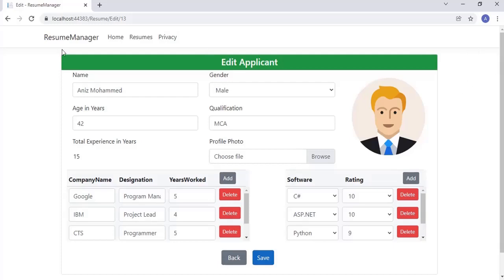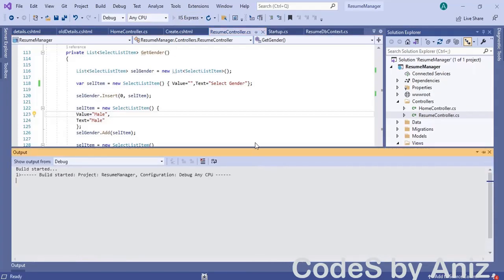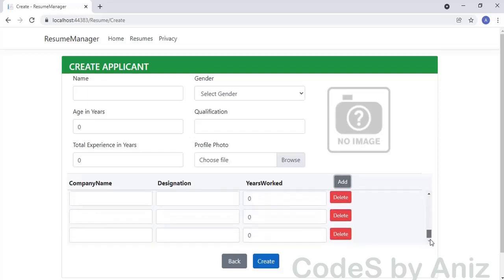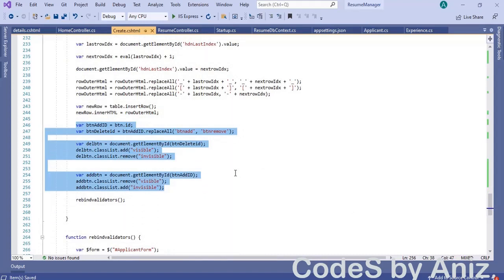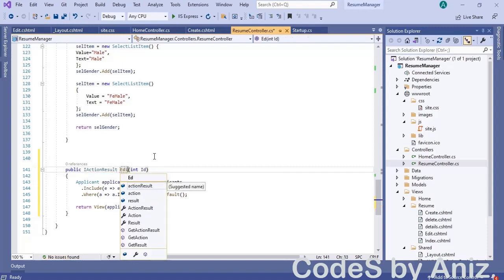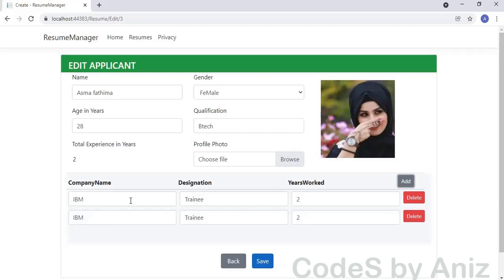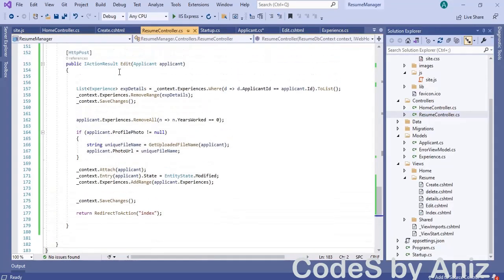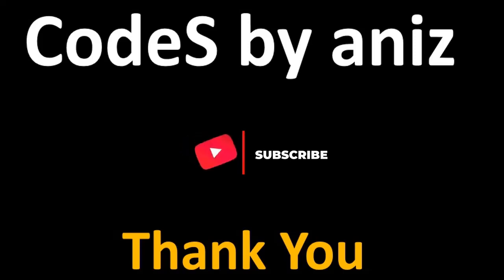Master Detail entry form using Advanced JavaScript CSS ASP.NET CORE MVC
From this video tutorial you will learn how to make a Master Detail CRUD Application using
ASP.NET Core MVC with EF Core, Advance javascript,jquery and css.

In Here , I have used advanced features of Entity framework core and javascript.

This Application is done in ASP.net core 5 using MVC Pattern.

The main objective of this application is to save the master
and detail records together in a easiest and best way.

This Application has one Master and two detail grids,
this is the first time in youtube a tutorial has come to
save two detail grids at the same time.

and the important point here is both the detail grids
are equiped with the jquery client side validations.

normally, adding validations to the detail grids
are not easy. and i have solved those challenges here in a brilliant way.

If you watch this full video, I can guarantee that
in the future making any type of master detail
screens like salesinvoice, purchaseorder,
indent entry form etc. will not be a problem
at all.

Please watch and put your comments.

Thanks.
Aniz